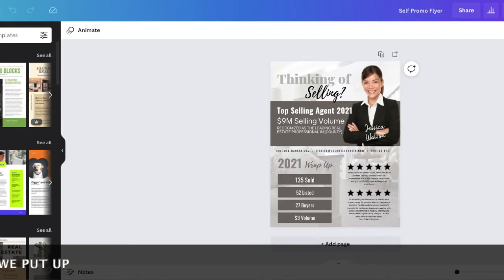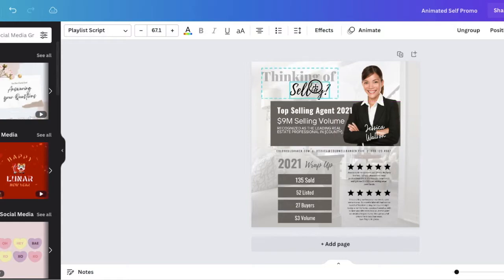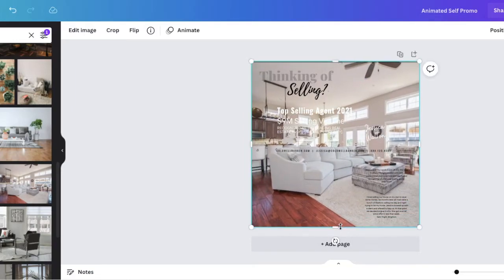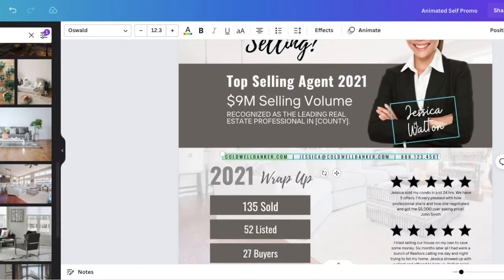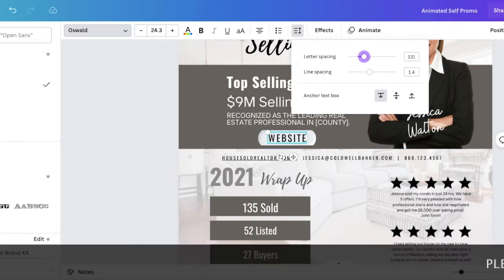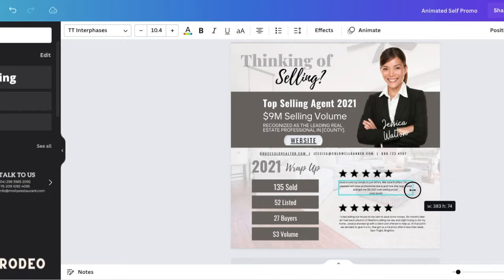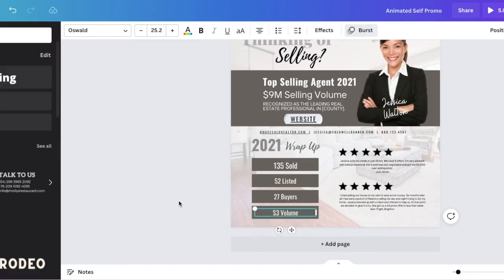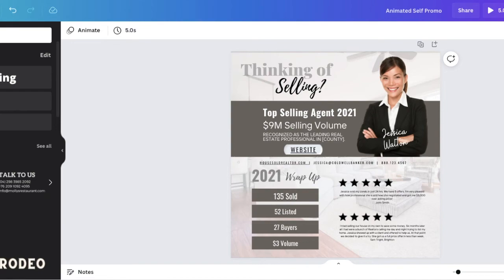How To Create Animated Social Media Post Using A Flyer Template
Here we walk you through the process of transforming a CANVA flyer template into an animated social media post in CANVA.

At REAL2DESIGNS, we offer products dedicated to fulfilling the marketing needs of real estate agents.